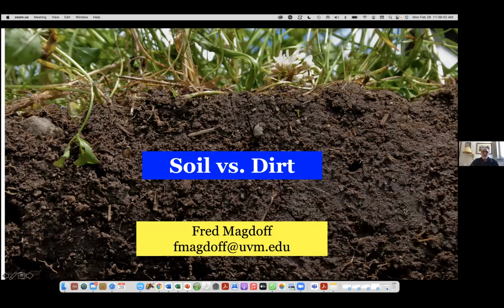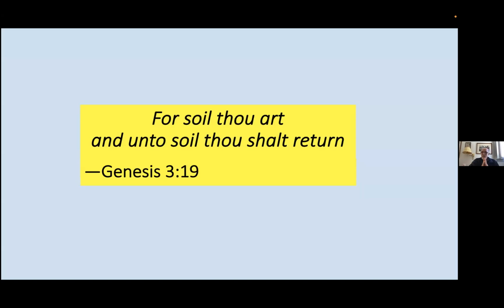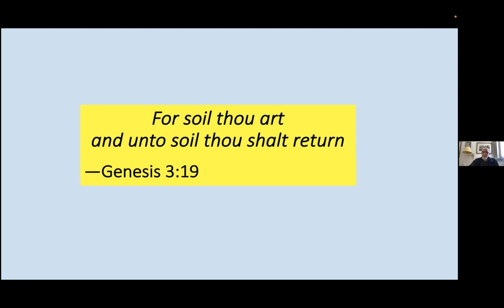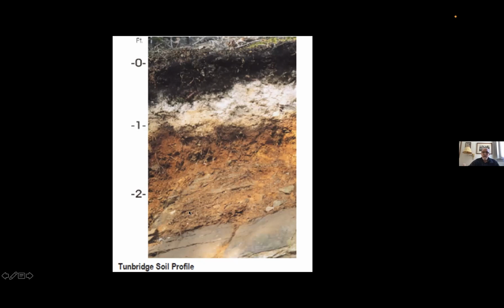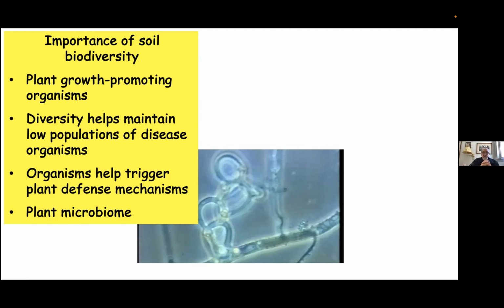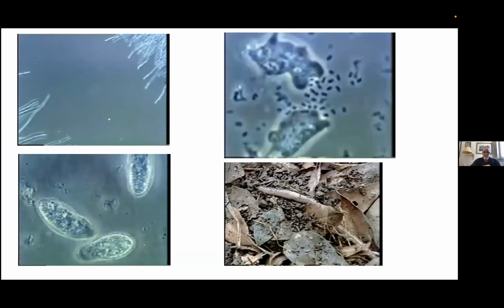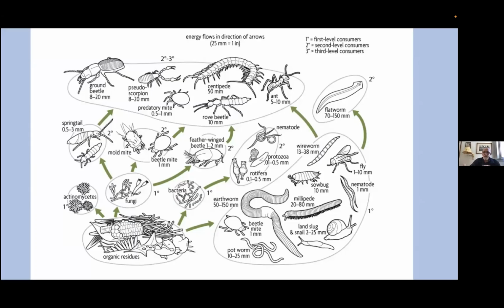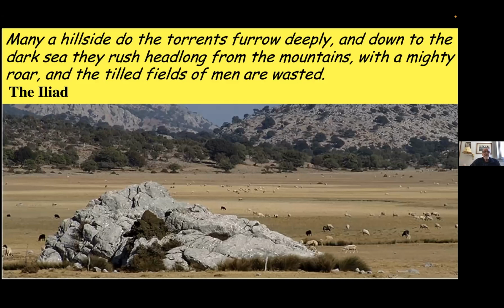Soil vs Dirt with Fred Magdoff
In this talk, Fred Magdoff, Professor Emeritus of Plant and Soil Science at the University of Vermont, describes the difference between nutrient- and life-depleted soil and nutrient dense, carbon-capturing, and water-storing soil.

Fred Magdoff's research was on ecologically sound ways to improve soil fertility, especially focusing on the critical role of soil organic matter. He is the co-author of the fourth edition of Building Crops For Better Soil: Sustainable Soil Management (2021 - available free for downloading on the web) and What Every Environmentalist Needs to Know About Capitalism (2011), as well as a number of other books on agriculture and on the US economy. He has also written numerous articles on environmental issues, including on ecological agriculture, production and use of biofuels, and population and global resource depletion.